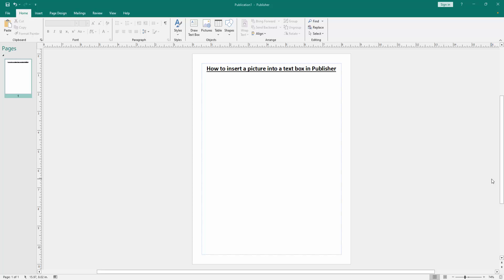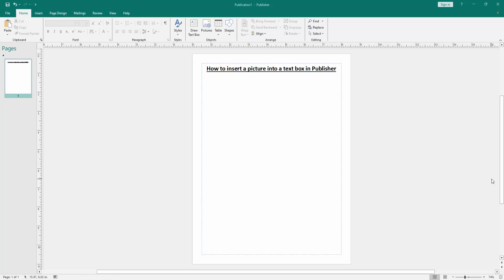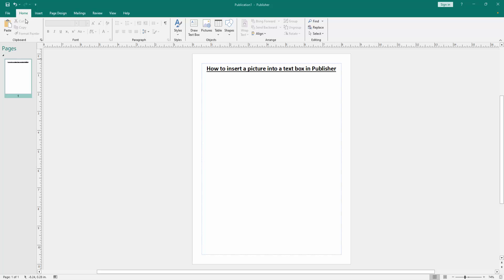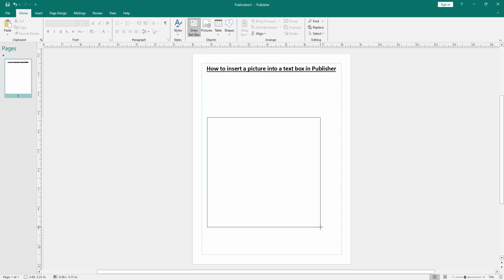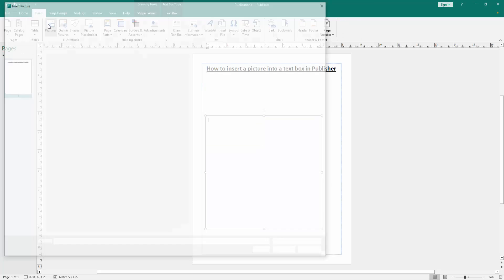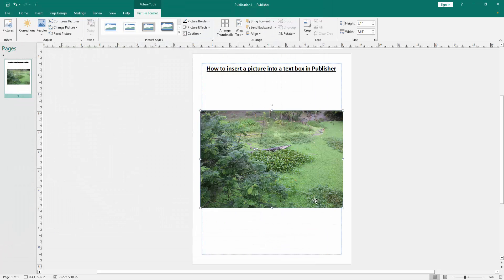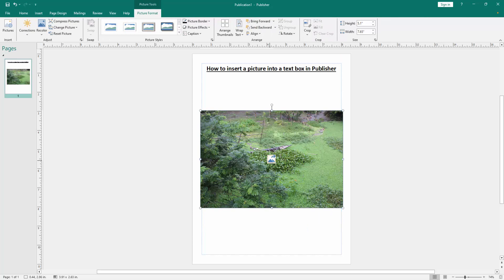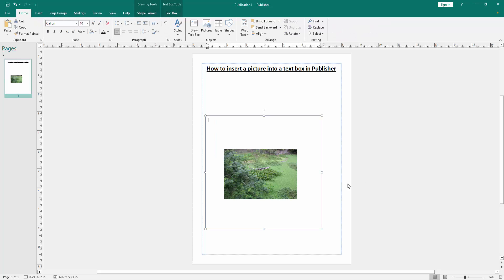How to insert a picture into a text box in Publisher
Assalamu Walaikum,
In this video I will show you, How to insert a picture into a text box in Publisher.  Let's get started.